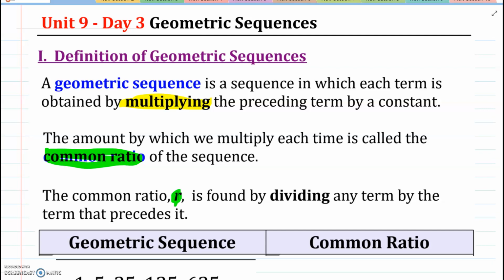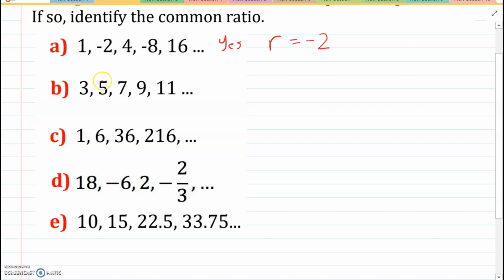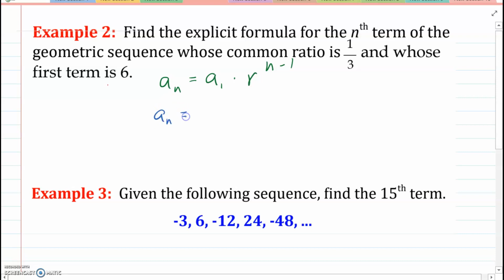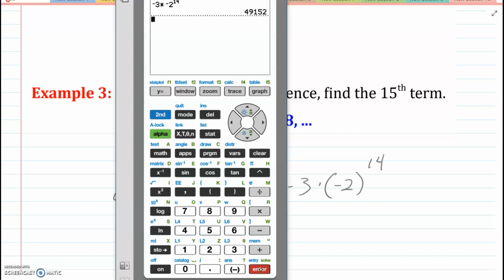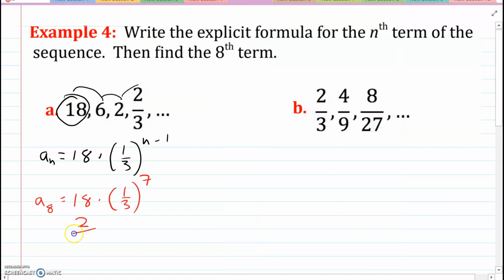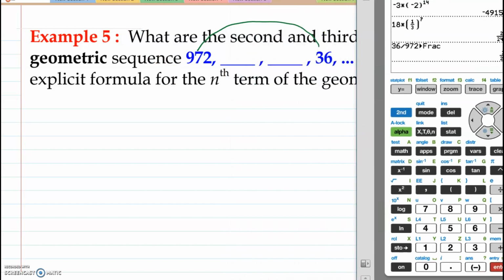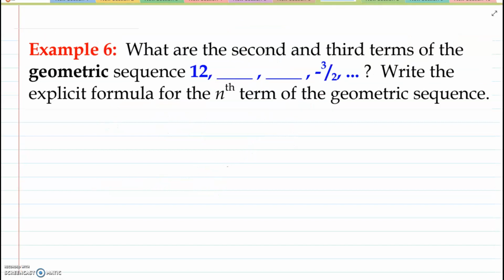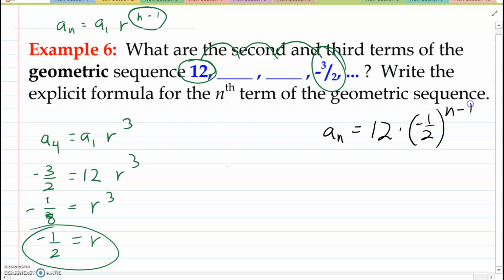Geometric Sequences part 1